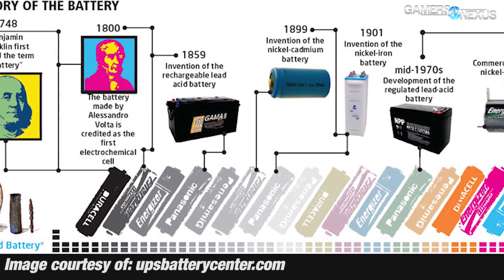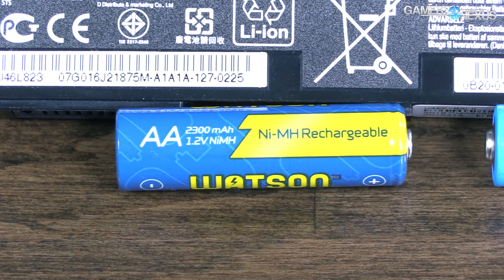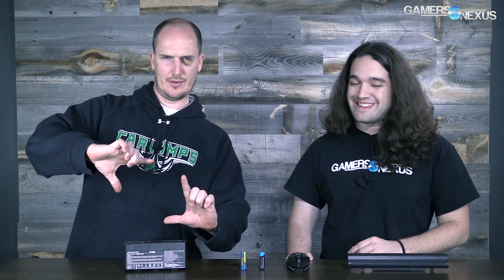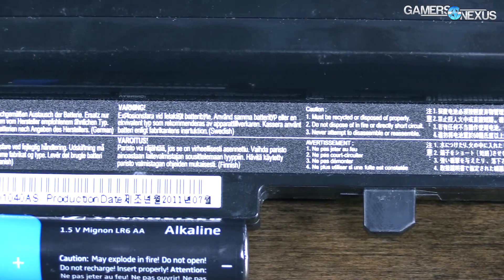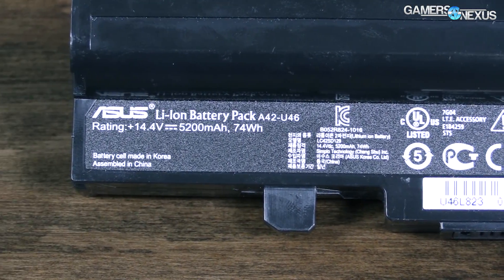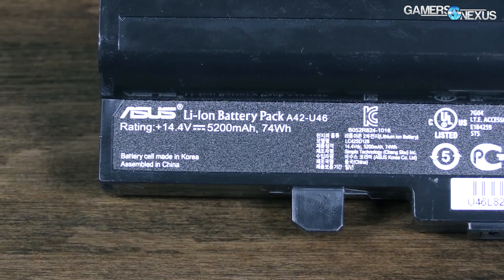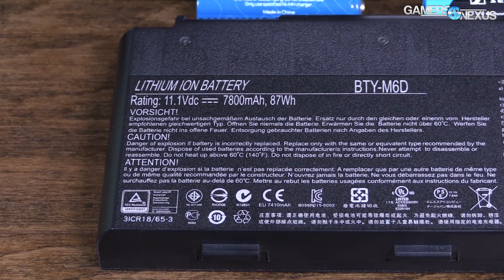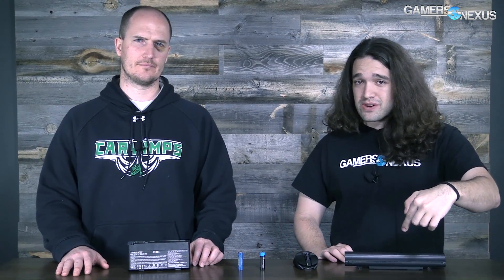Battery Types: Li-Ion vs. Li-Poly, NiMh, NiCd, & More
We talk about different types of batteries (rechargeable and otherwise) in this video. Learn about Nickel Metal Hydride, Nickel Cadmium, Lithium Ion, Lithium Polymer, and Alkaline batteries. Old 'best battery practices' article